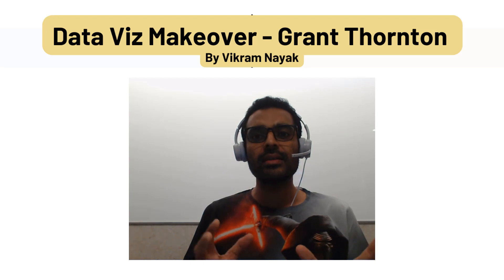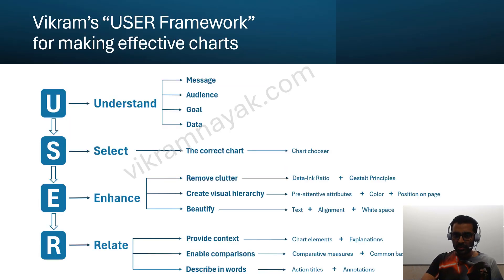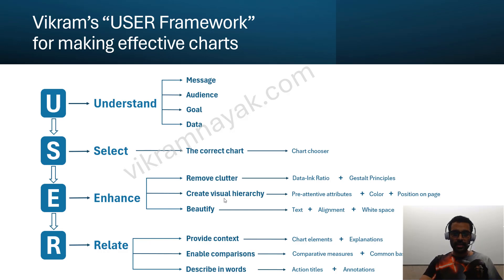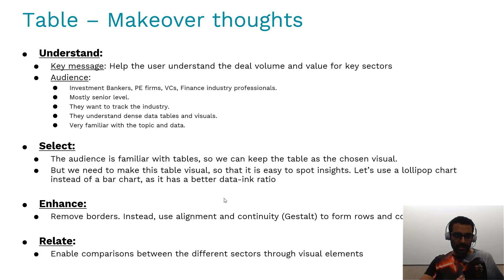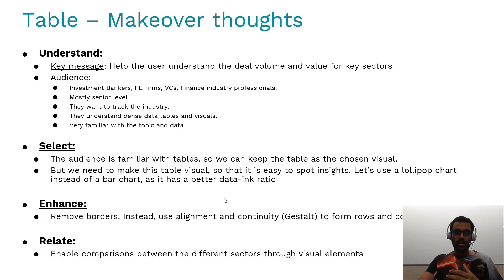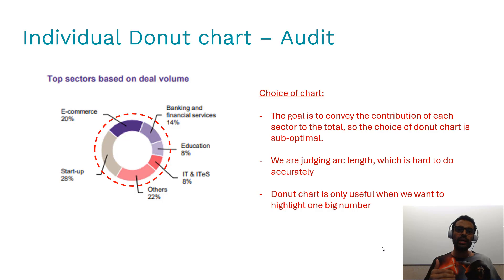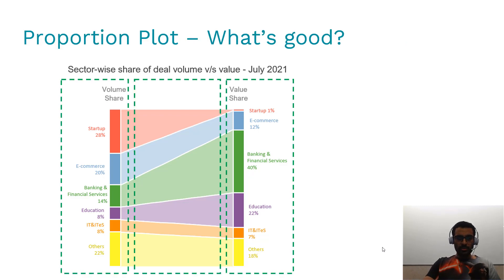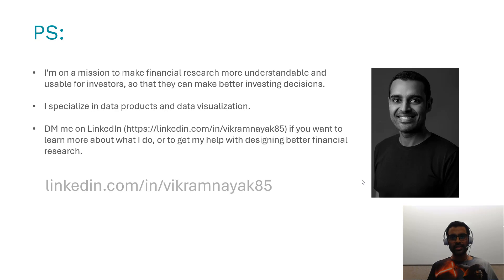DataViz Makeover - Grant Thornton Report (includes visual tables, proportion plot, lollipop charts)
"Is there a better way to visualize dealflow?". Challenge accepted! 📊

Here is my DataViz Makeover of the Grant Thornton "Deal Tracker" Report, which tracks M&A, VC and PE deals in India on a monthly basis.

From an Investment Research point of view:
1) What are the best ways to communicate deal value and volume together?
2) How do we show which sectors had the largest share of deal volume and value?
3) Is there a way to show whether the deal volume and deal value of each sector "line up"?

From a Data Viz perspective:
You will find 3 chart makeovers here:
1) Converting a normal text table to a beautiful visual table containing lollipop charts
2) Converting a donut chart into an effective pie chart, and evaluating it against a single stacked bar chart and total bar chart
3) Converting 2 donut charts into a single proportion plot showing "flow"

PS: I'm on a mission to make investment research more understandable and usable for investors, using data visualization. DM me to learn more about what I do and how I can help your company.